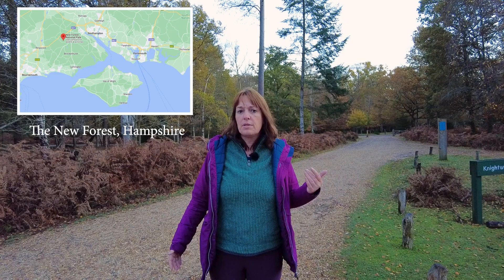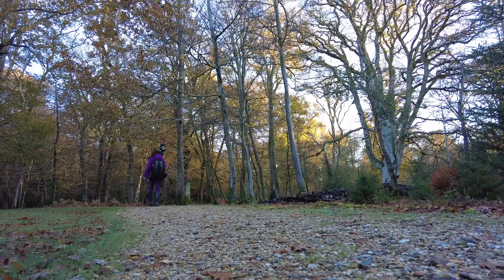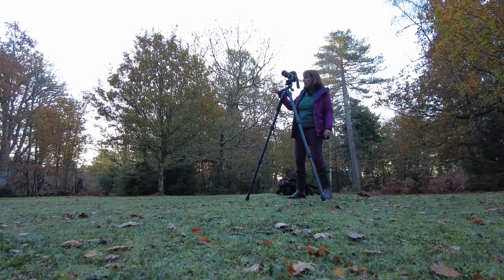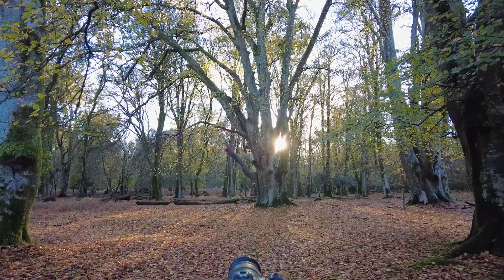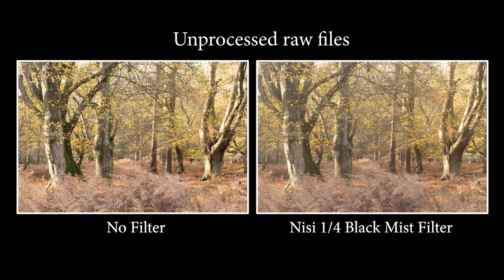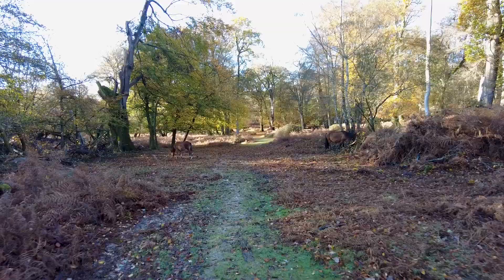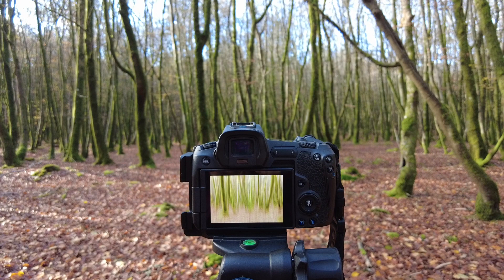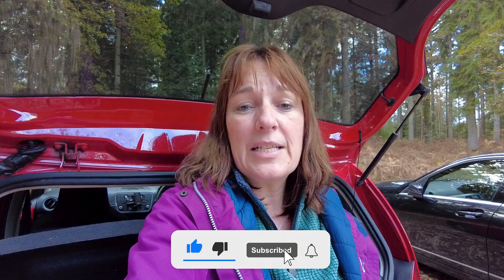When Indecision Rules on a Landscape Photography Shoot.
Crikey, a day of solo girl landscape photography in the New Forest National Park in the south coast of England where, bar two photos, my indecision led me to shoot like an utter plank.  I didn't respond to the light, think about my composition properly or make wise decisions in any way shape or form... I expect we've all been there.

What I did discover was the Nisi Black Mist Filter (although I didn't use it well here) and have been pondering its use ever since.  It could be quite exciting in the right circumstances.

Anyway, I met some lovely people including Rob Dove, a photographer from Southampton who knows the New Forest very well and it shows in the lovely photography he does there.  He also has a very particular editing style which suits the location.  Check him out on instagram @rob_dove_photography.  His work will make up for my... err... yes, well!

I shoot with a Canon EOSR.
In this video I use only 2 lenses: Canon EF 24 -105 F4 and Canon EF 70-200 F4.
I use a Benro geared head for precision (best decision I ever made), and a Benro TMA48CXL Mach 3 Tripod.

I live in Acai thermal and water resistant trousers because it was pretty parky a lot of the time and they are rock hard.